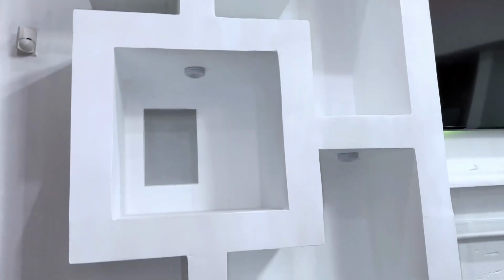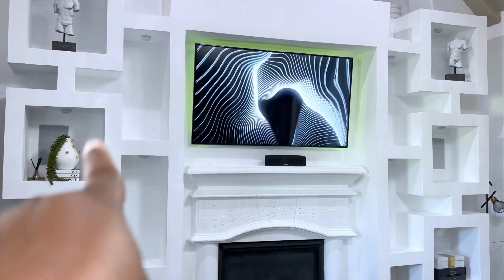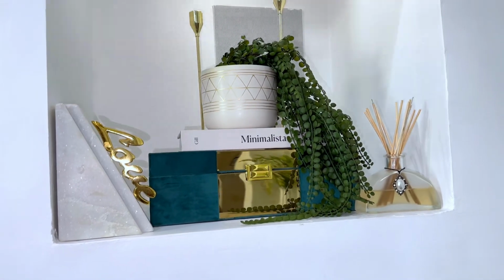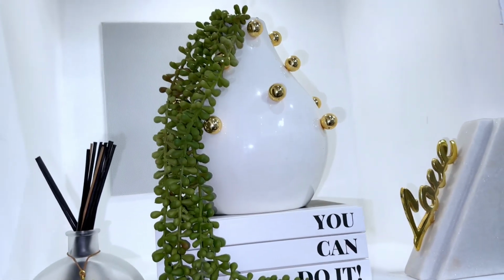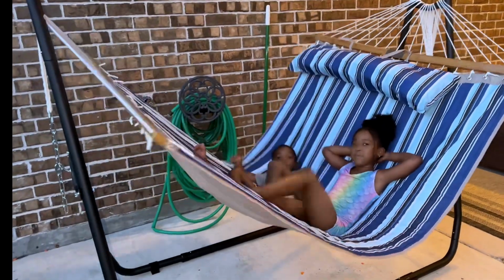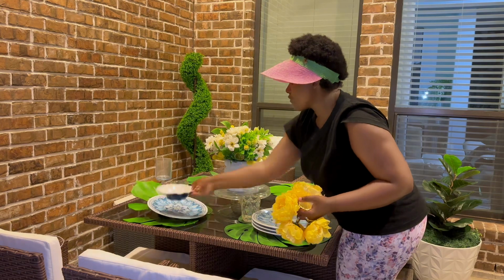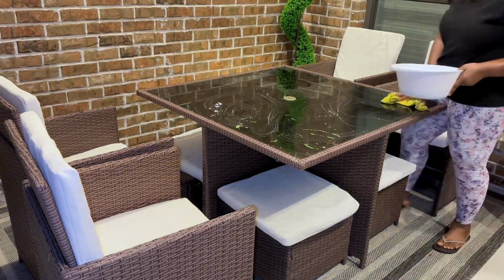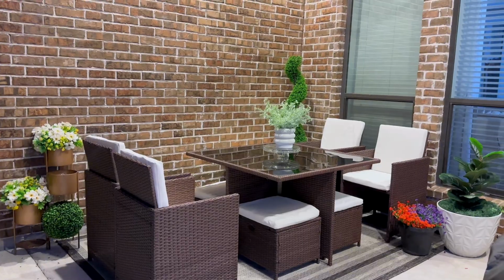Modern Home Refresh: Cozy Decor Ideas For Summer 2023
‘ SUMMER HOME DECOR 2023 ‘
Are you feeling the need to liven up your home? Look no further than this refreshing home decor video! With a multitude of DIY ideas, you can easily renovate your space without breaking the bank. Watch as we take you through a step-by-step journey on how to transform your home into a cozy haven using items you may already have lying around the house. Whether you're looking to add some color to your living room, create a calming atmosphere in your bedroom, or add some chicness to your bathroom, we've got you covered. From trendy macramé wall hangings to statement faux plants, there's a unique idea for everyone in this video. Plus, we'll give you some tips on where to find the best deals on decor items, so you can finally achieve the Pinterest-worthy home you've been dreaming of. What are you waiting for? Join us in this ultimate home decor refresh and give your living space the makeover it deserves!
OTHER VIDEOS YOU WOULD ABSOLUTELY LOVE

- CANON 70D CAMERA: ONLY for SIT DOWN VIDEOS

- canon M50 for decor

- IPHONE 14 : FOR VLOGGING  (mostly used this 2023)

-NEEWER RING LIGHT (Barely used)

- NEEWER SOFT BOXES: (used only for my sit - down videos)-not as much

- 50mm CANON LENS for sit down (closeups)

-24mm lens for decoration

 ***ALL VIDEOS EDITED ON MY PHONE USING CAPCUT APP ***